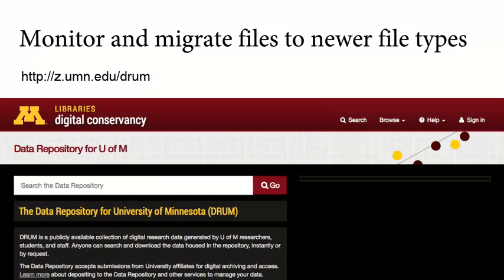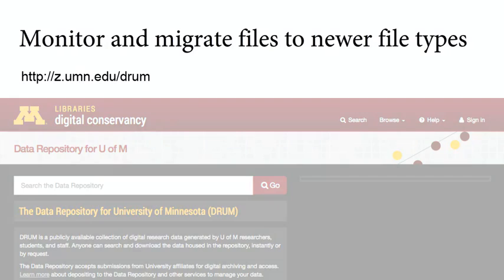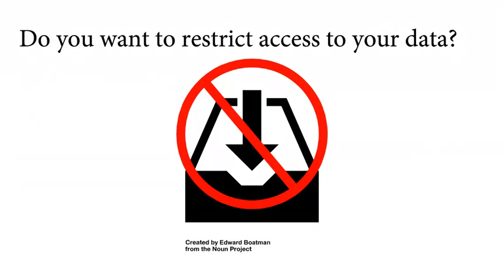Tutorial: Data Management Course: Sharing your data